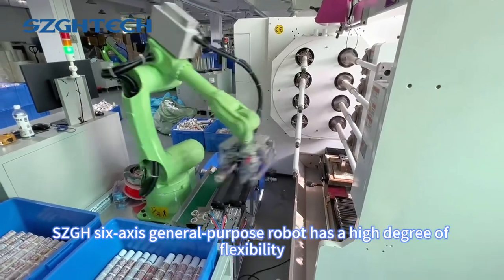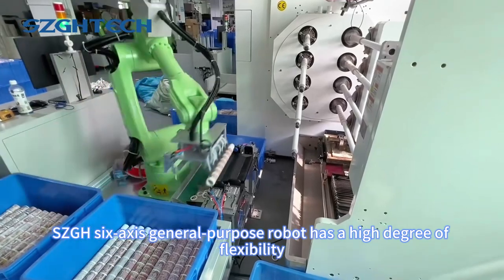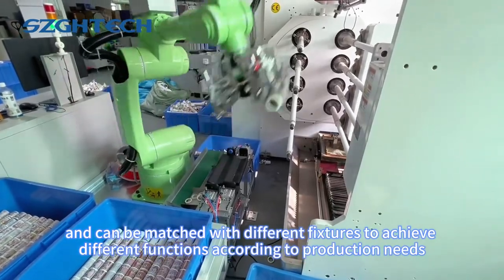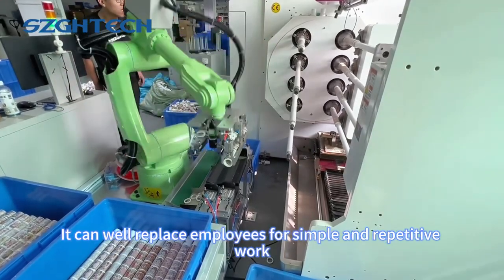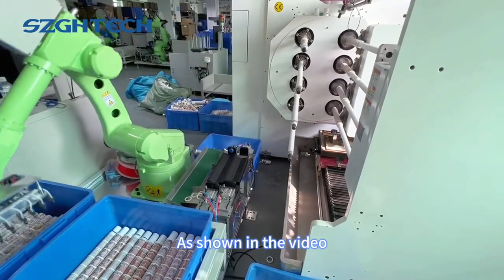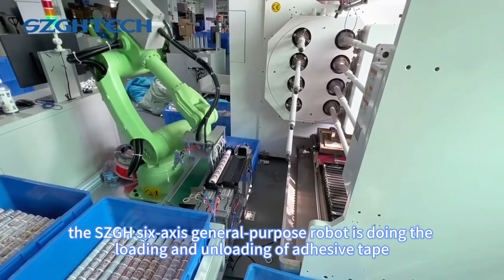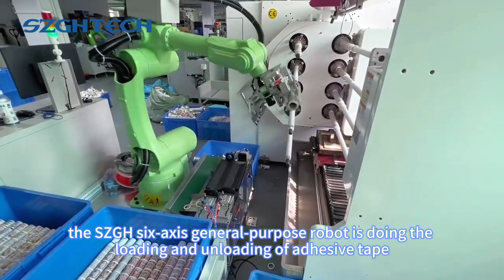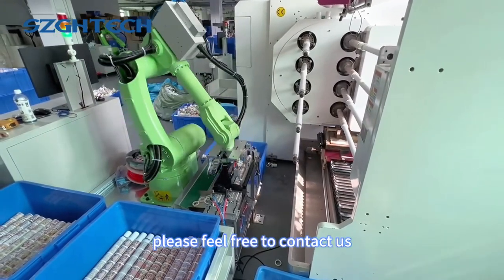Six axis handling robot loading and unloading tape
SZGH six-axis general-purpose robot has a high degree of flexibility, and can be matched with different fixtures to achieve different functions according to production needs. It can well replace employees for simple and repetitive work. As shown in the video, the SZGH six-axis general-purpose robot is doing the loading and unloading of adhesive tape.